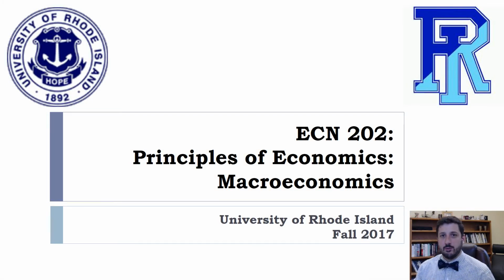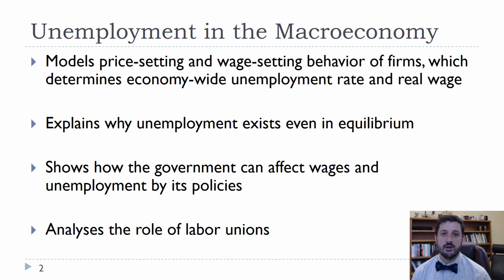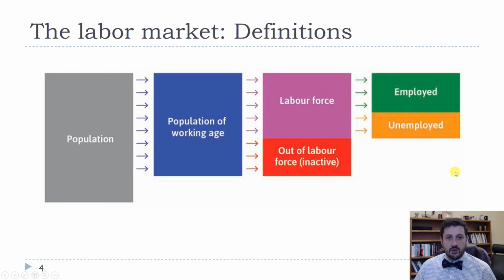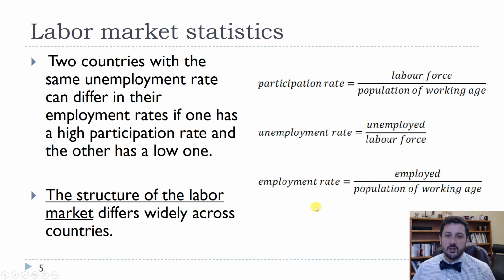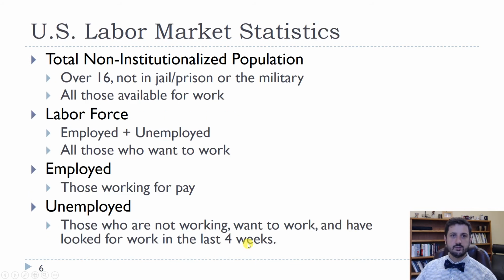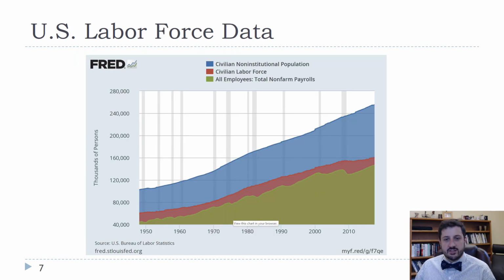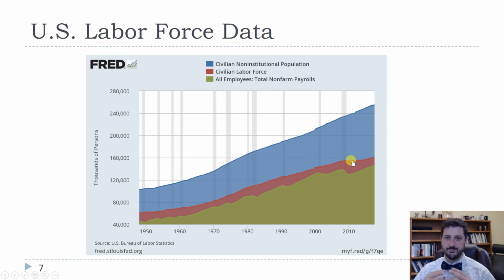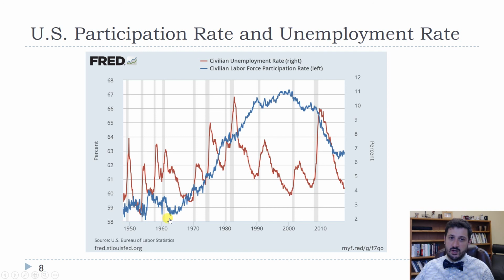Ch9-Labor Force Statistics